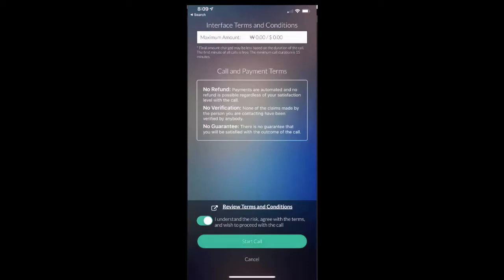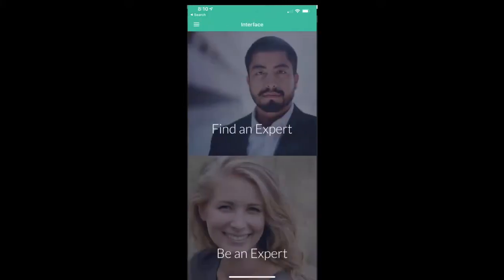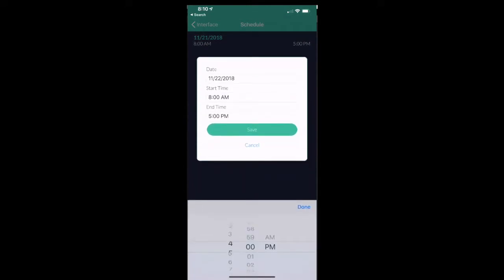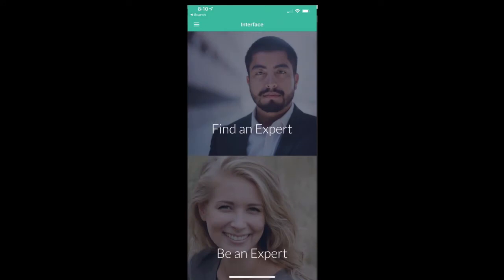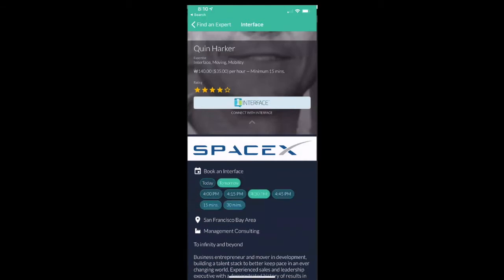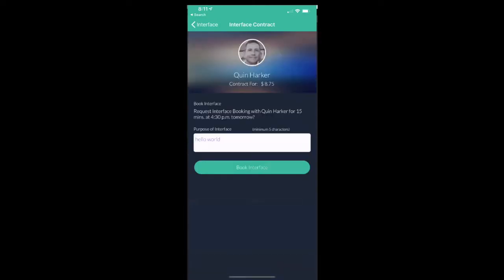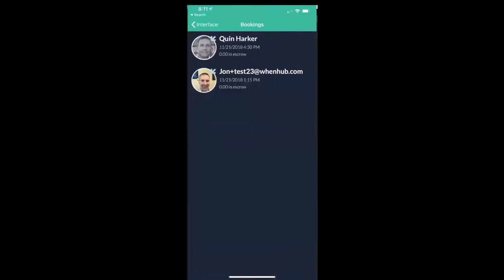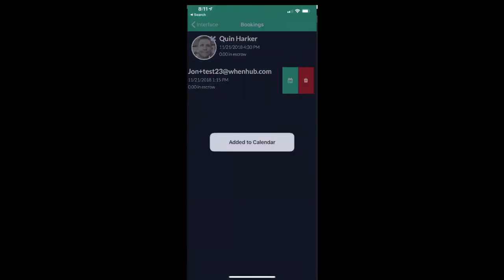How to Book a Meeting with an Expert Using WhenHub Interface App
A demo showing how to use the WhenHub Interface App to book a time with the expert of your choice.

WhenHub is a platform to solve the under-utilization problem of independent workers by seamlessly addressing discovery, availability, trust, interaction and payment. Using WhenHub, people seeking Subject Matter Experts (SMEs) can find them, determine a time slot for interacting with them, verify their reputation, interact with them, and finally pay for the SME’s time, without friction and with the convenience of a mobile application.